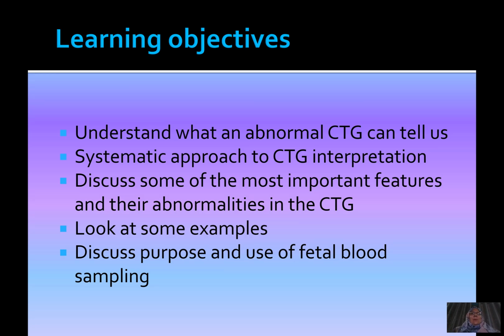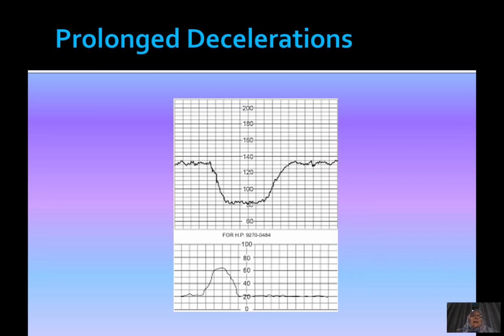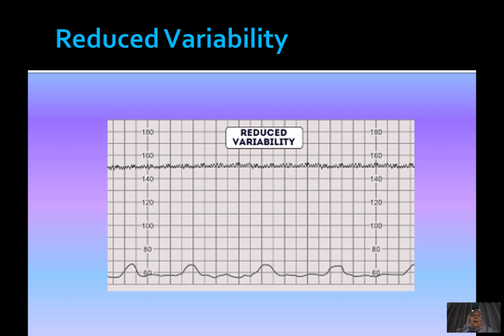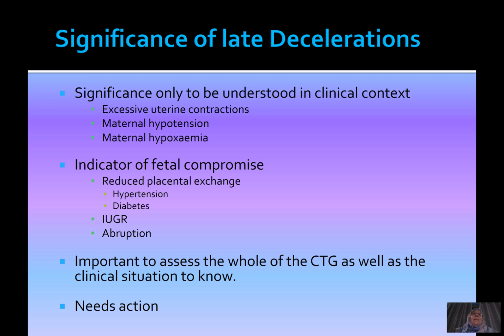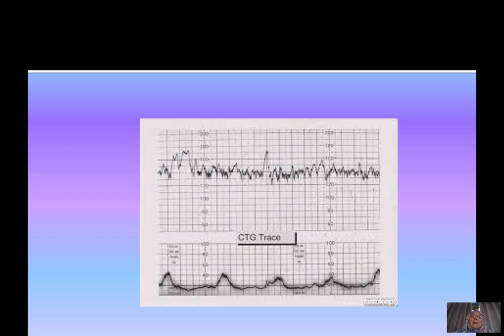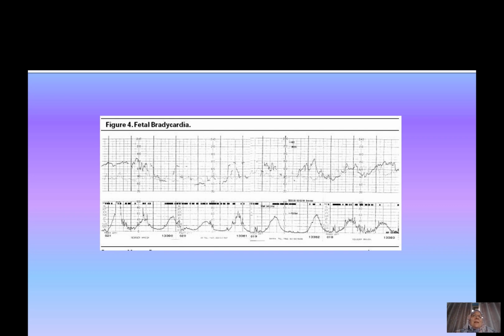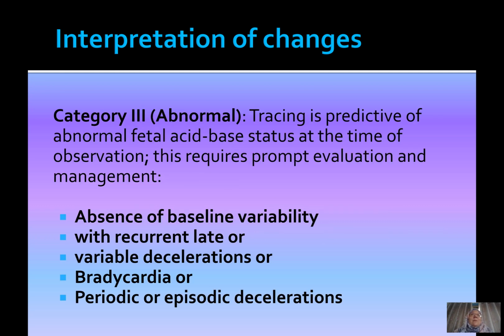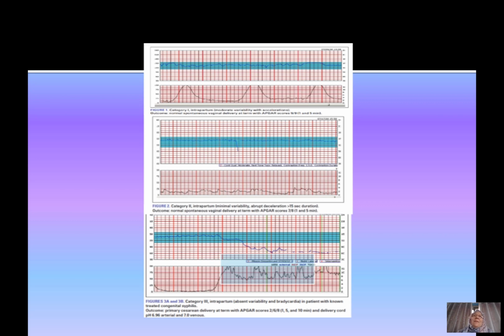CTG 2 - the abnormal CTG - Year 5.mp4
Yousef Abu Mraheel